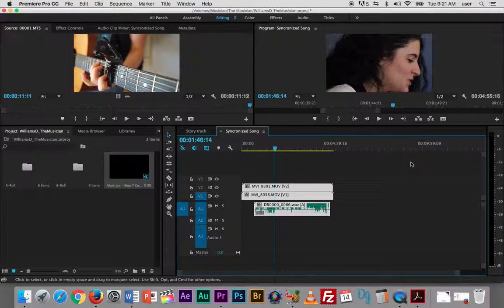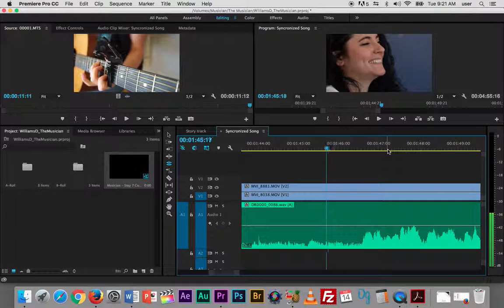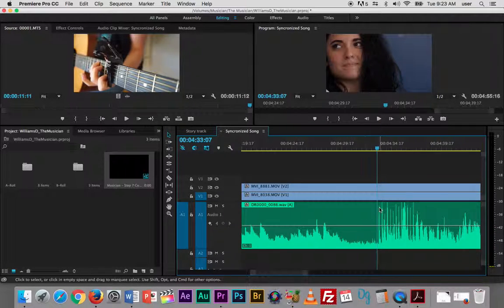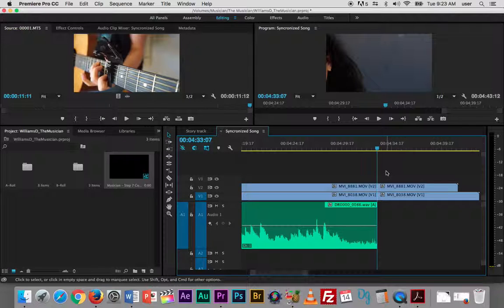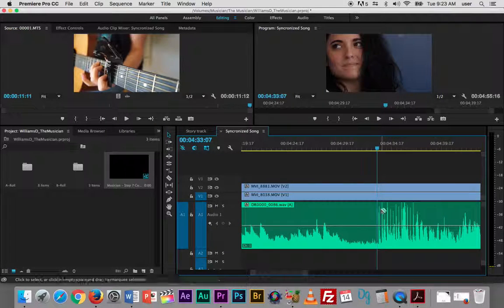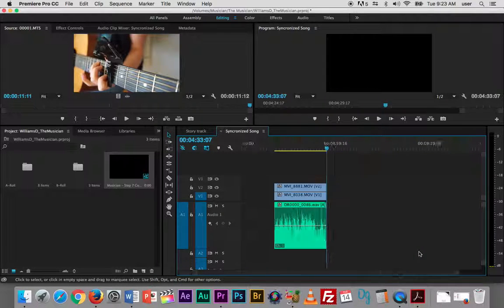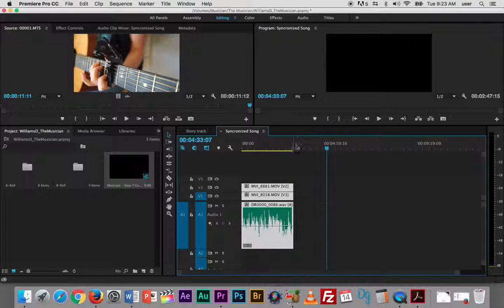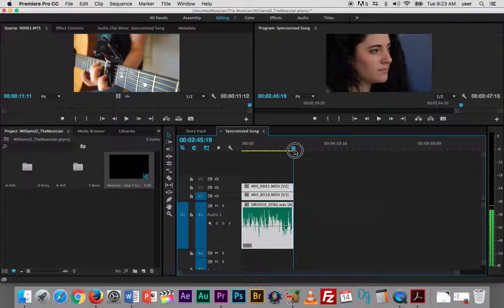Musician Step 11 trim song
Trimming our song to be used as B-Roll audio for our Multi-media piece.